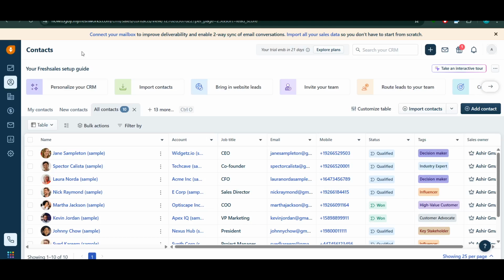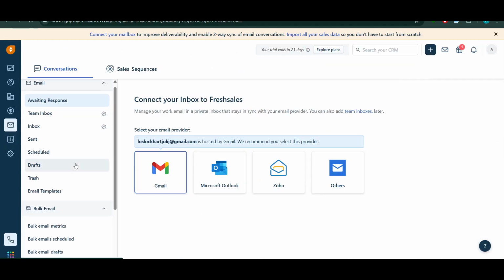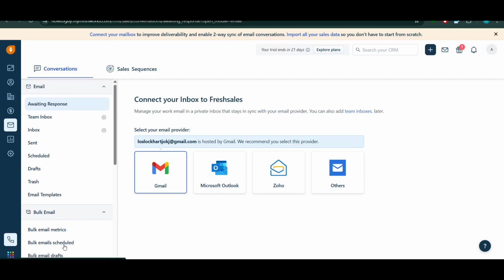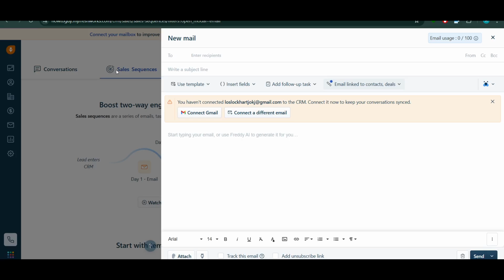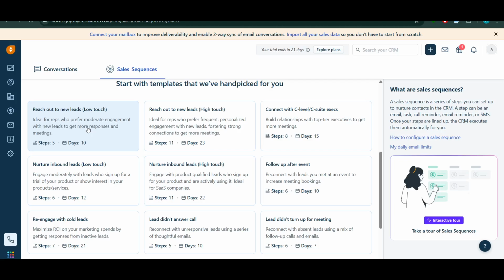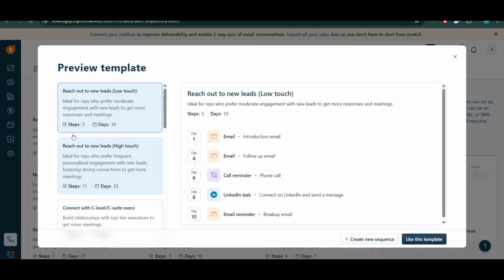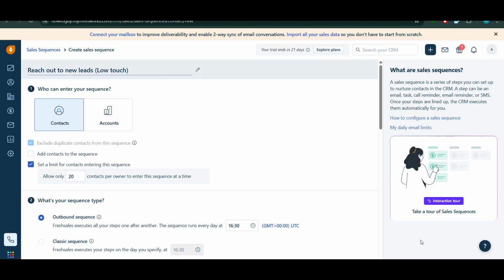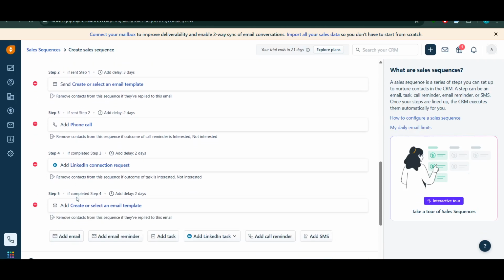How To Use Sales Sequences In Freshsales 2026 Complete Tutorial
Want to boost your sales productivity and automate follow-ups in Freshsales? 🚀
In this complete 2026 tutorial, I’ll walk you step by step on how to set up and use sales sequences effectively in Freshsales — perfect for beginners and advanced users alike.

You’ll learn how to:
✅ Create personalized sales sequences for different leads
✅ Automate follow-ups to save time and increase conversions
✅ Track sequence performance and optimize your outreach
✅ Integrate email, calls, and tasks seamlessly

By the end of this guide, you’ll be able to turn Freshsales into a powerful sales automation tool!